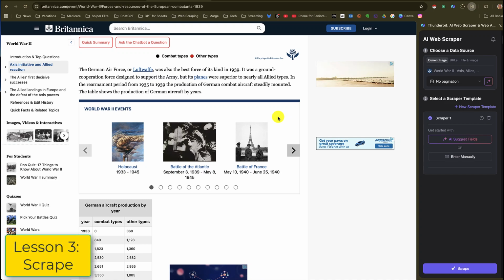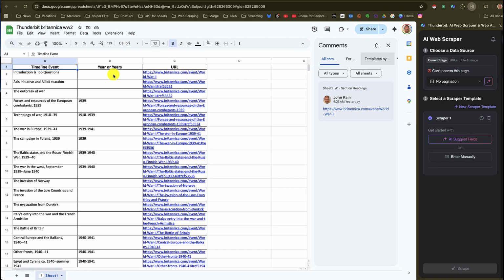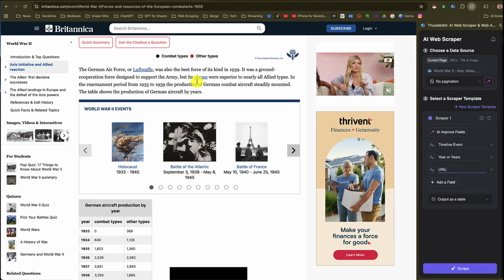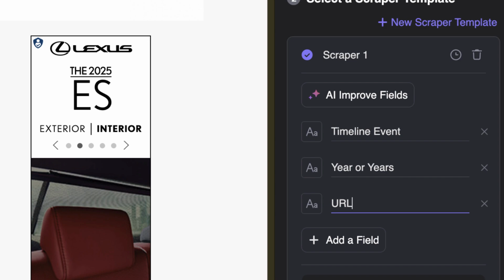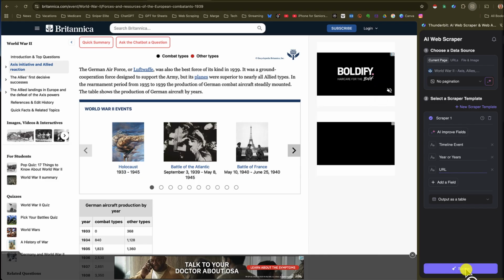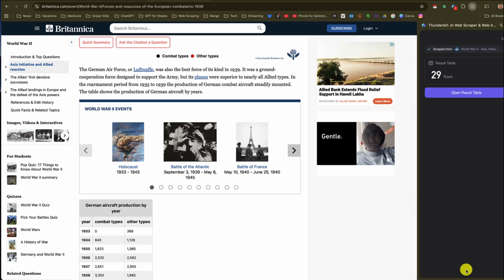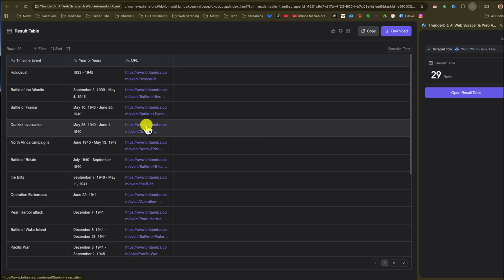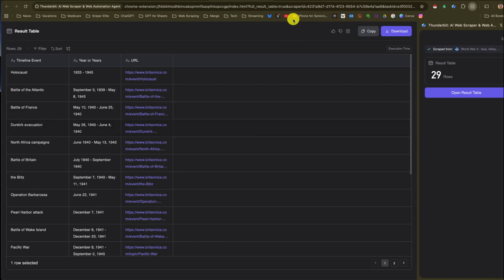3 scrape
How to scrape the Brittanica WW 2 timeline.